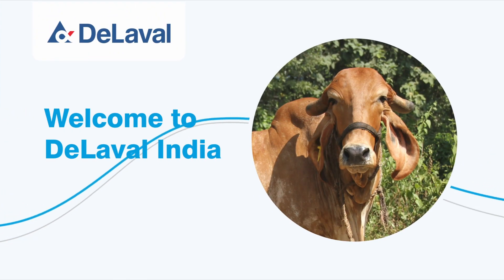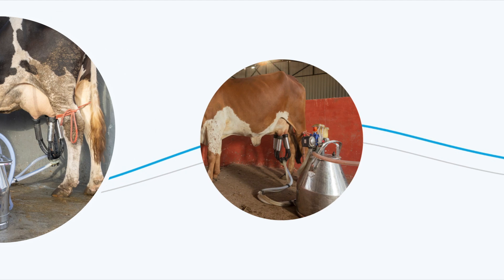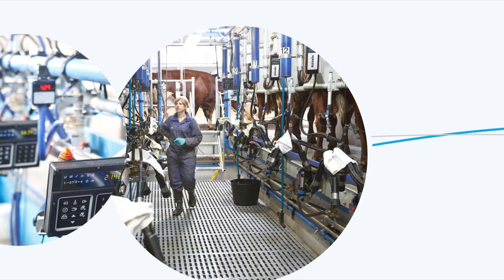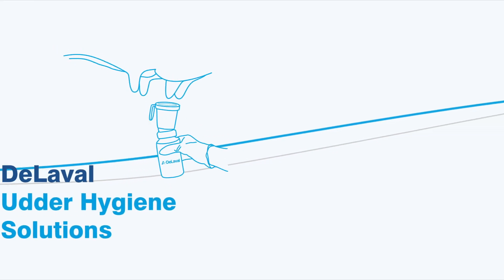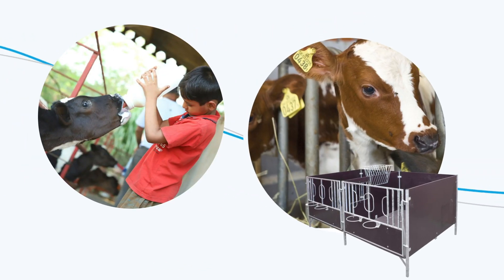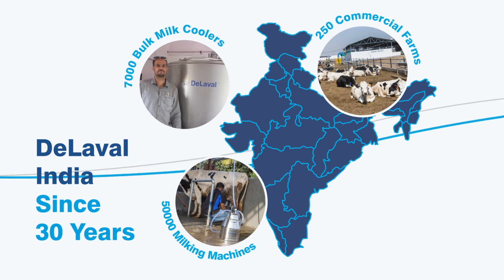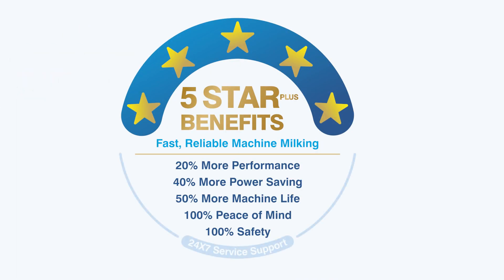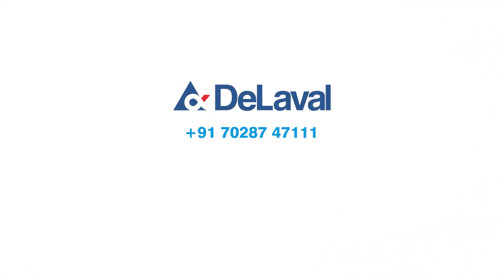Modern Dairy Farming Solutions from DeLaval India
Many Dairy Farmers equipped with DeLaval Milking Machine now want to upgrade to modern dairy farm in India.  DeLaval provides Automated Solutions to commercial Dairy Farm easing out their day-to-day operations, improve productivity, cow comfort and farmer's profitability
The video flashes light on various operations and aspects in commercial dairy farming and suggest appropriate solutions to it.